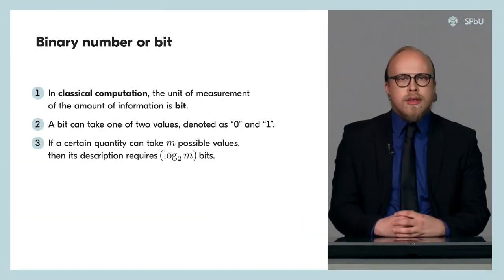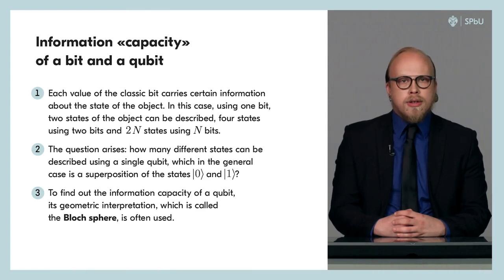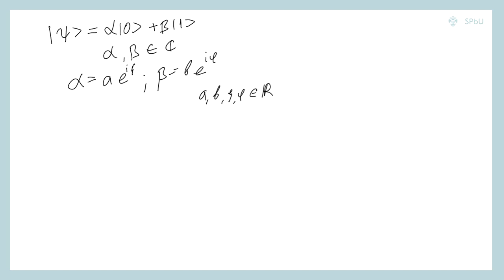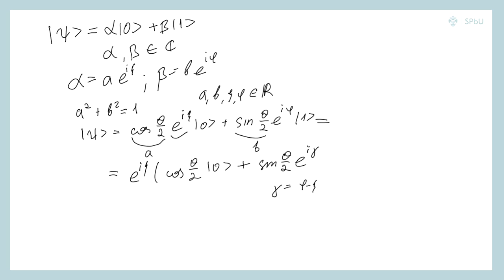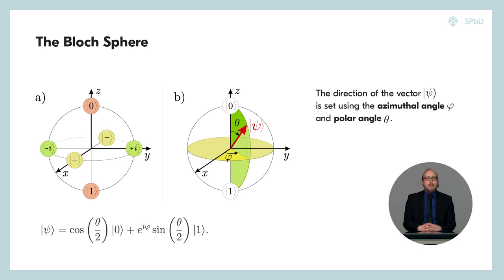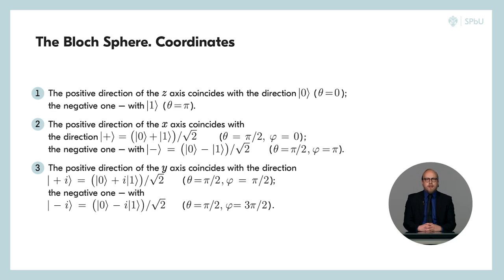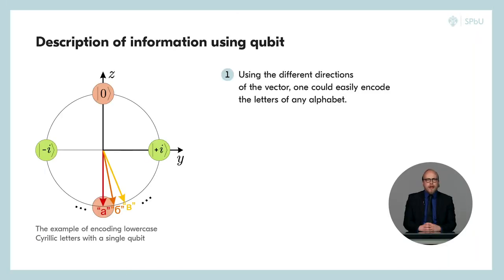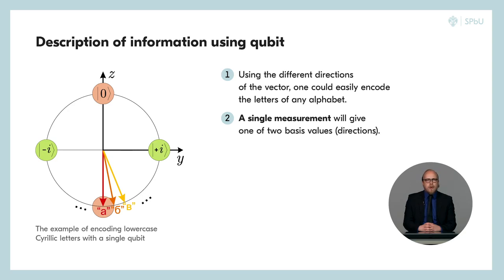Lecture 03 - The Bloch sphere | Statistical aspects of quantum mechanics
A lecture which explains the qubit as a quantum unit of information / The Bloch sphere in quantum computers.